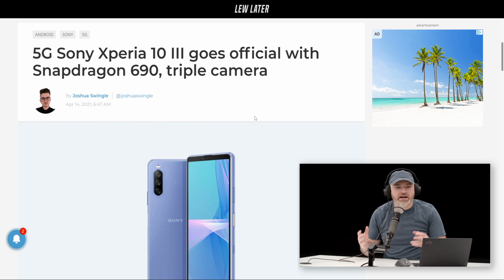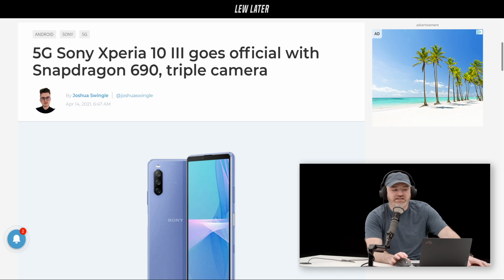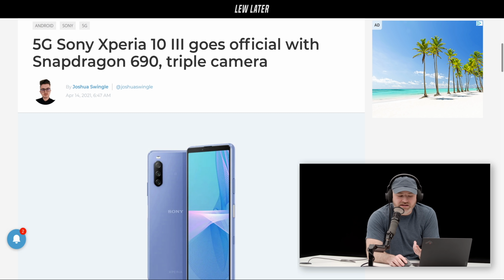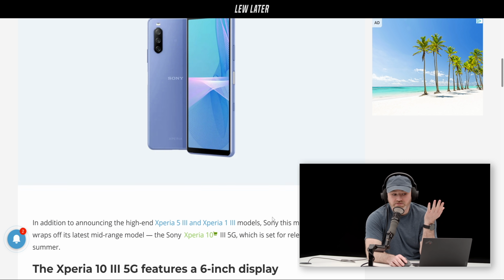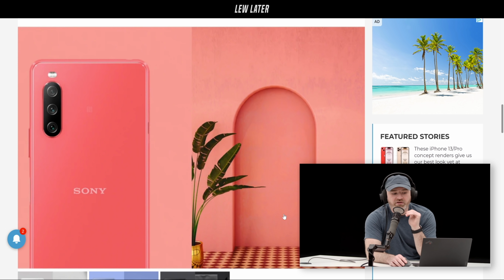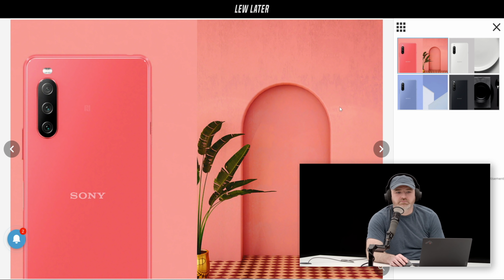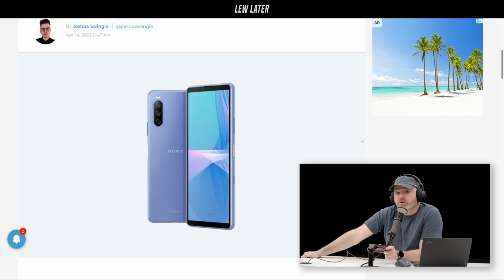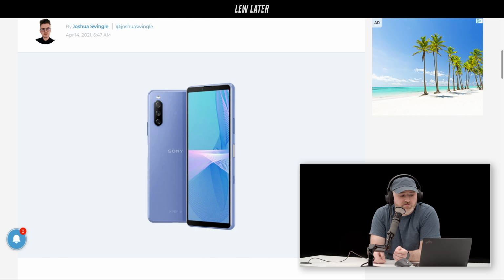Xperia 10 III is Sony's More Affordable Phone...